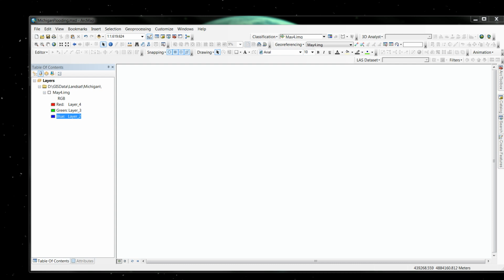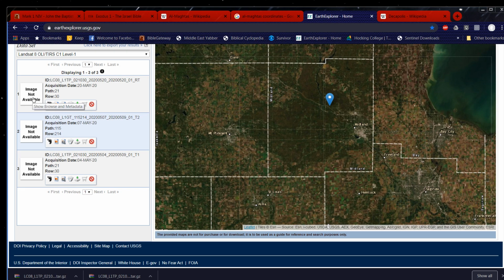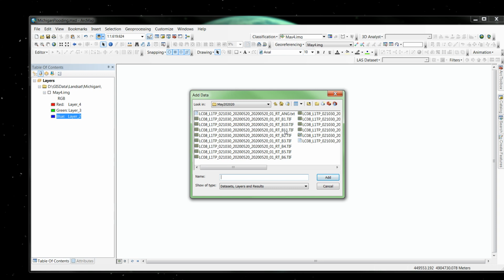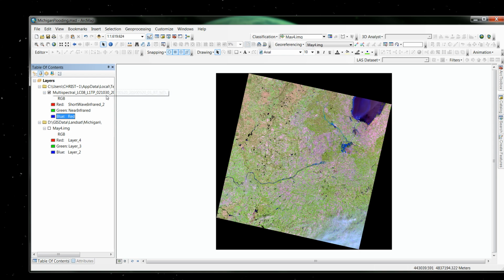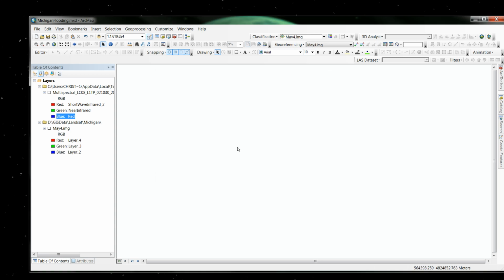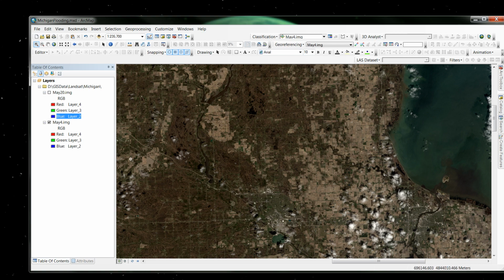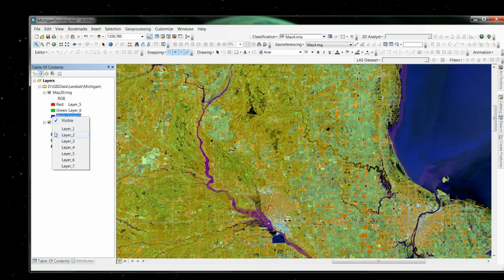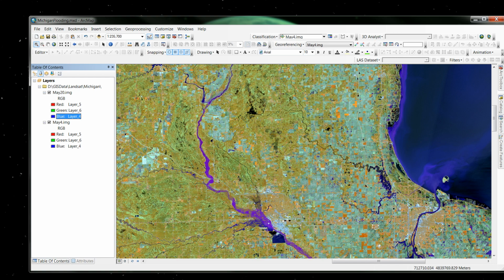Michigan Flooding: See it from Space!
This video is three fold in its intent. First to show where to go to obtain Landsat 8 imagery, second to load Landsat imagery into ArcMap, and third to use Landsat imagery to view the flood extent for Midland, Michigan on May 20, 2020.

Maps, books and data available at: MyPhysicalWorld.company.site

Download Landsat data at: earthexplorer.usgs.gov